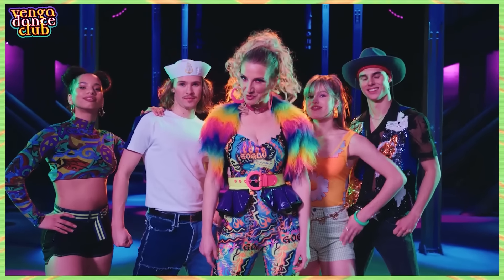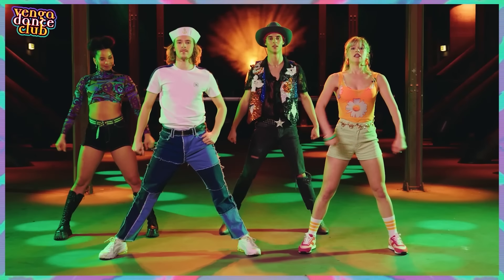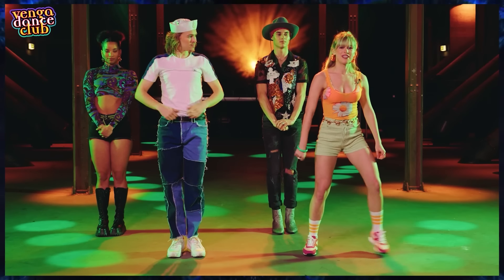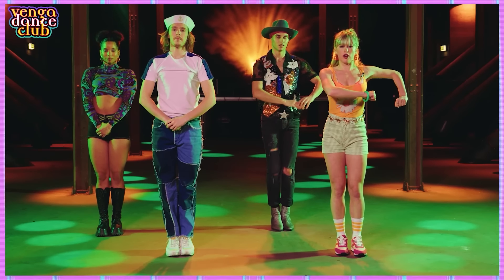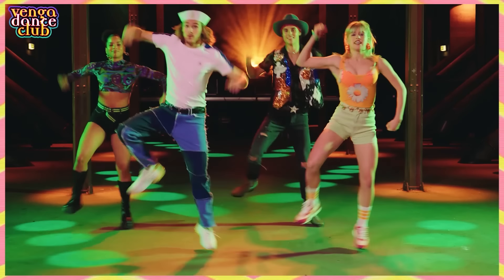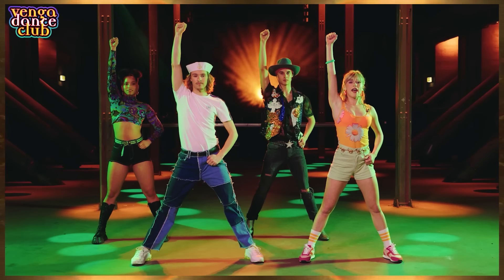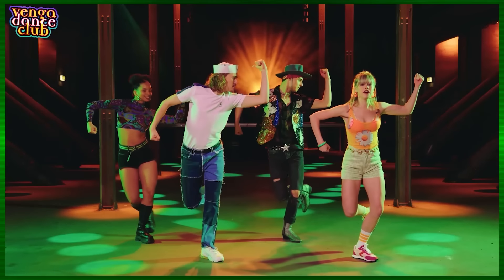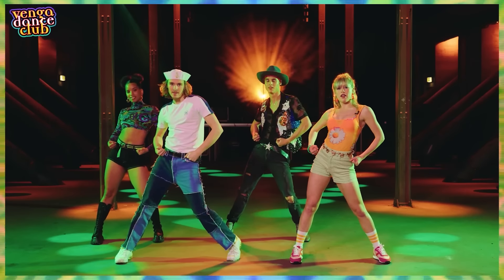Vengaboys - 1999 (I Wanna Go Back) TikTok Dance Video (Choreography & Tutorial) *Part 2*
Let's continue the fun! We´ll take you through the final moves of this class now!

New to the club? Welcome!!
Are you ready to dance like everybody's watching??
Every Saturday we will take you through fun TikTok choreo's
especially designed to turn you into a pro!!

Dominate the dance floor, step by step

Looking forward to seeing your moves!!
Share them with vengadanceclub

Let us know what songs you want to learn new moves to!

Dancers: Lotte Leppers, Michaela Nova, Joey de Koning & Kian Mebius
Choreographed by: Lani Manila
DOP & edit by: Daniel Scotch
Directed by: Angelique Bos & Vengaboys